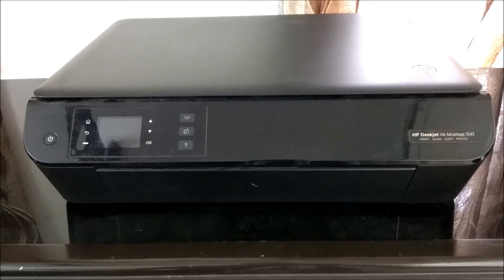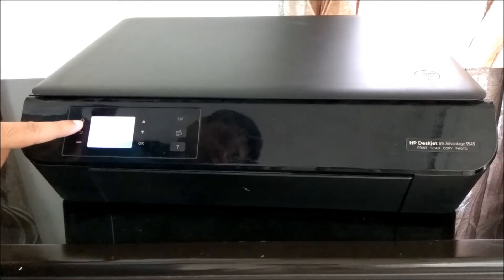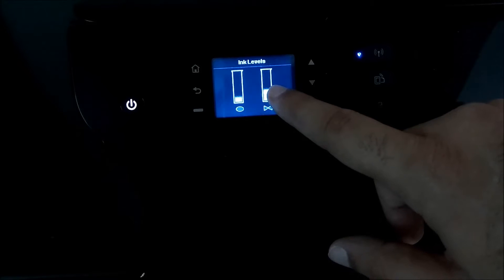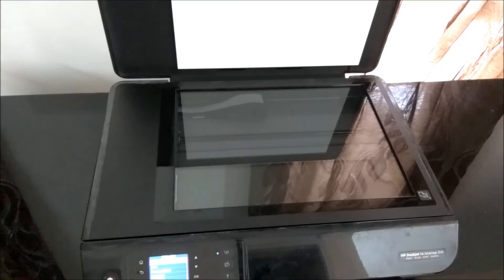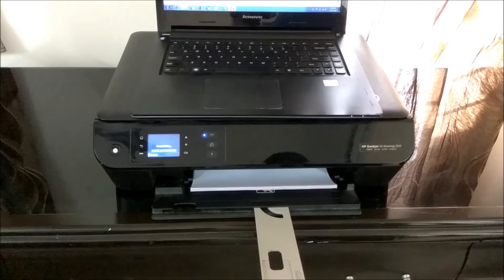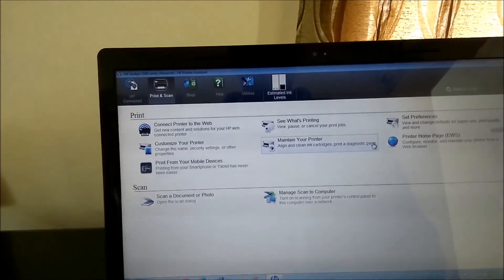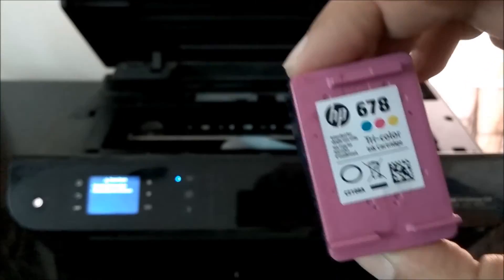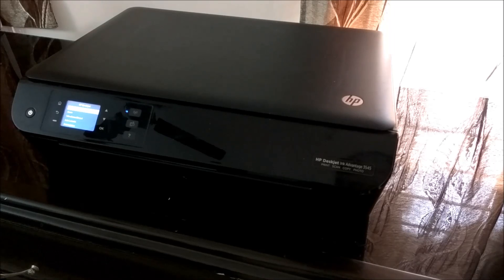HP Deskjet Ink Advantage 3545 e All in One Wireless Printer review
HP Deskjet Ink Advantage 3545 e All in One Wireless Printer is an absolute delight to use in a home or small office setup. The wireless mode allows you to connect through a router or directly to your computer through Wi-Fi. It is easy to use all in one printer and good value for money. The cartridges are also quite inexpensive as low as Rs 500.

This model has been discontinued. You can buy a better model, HP DeskJet 3835 Printer.